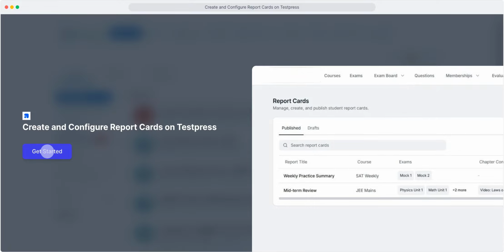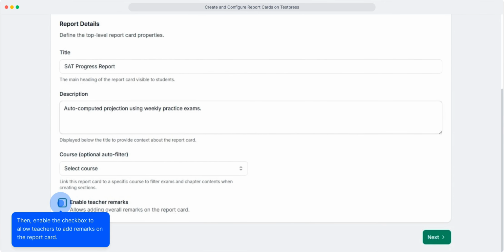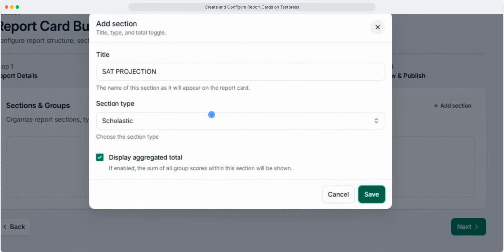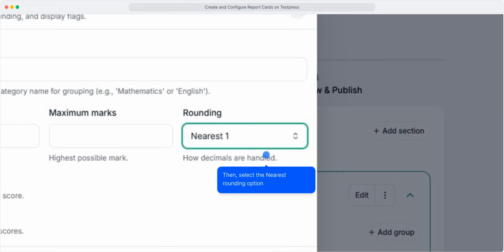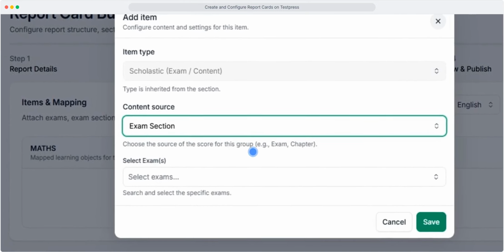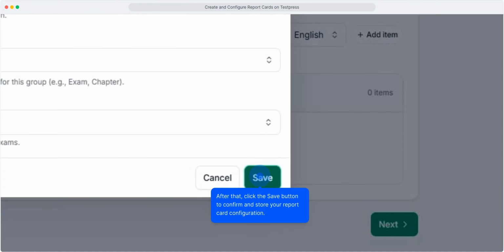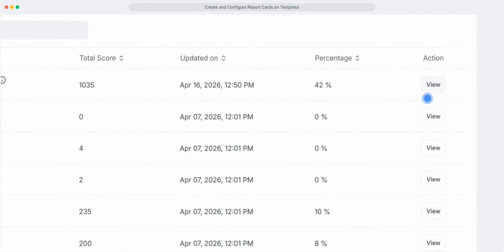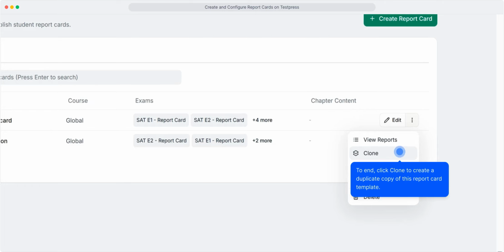How to Create Student Report Cards for Exam Performance Tracking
Still using spreadsheets to track student performance across exams?

In this video, we show you how to use the Testpress Student Report Card feature to automatically generate structured performance reports.

You’ll learn how to:

Create report card templates
Organize exams into sections and groups
Track average scores, totals, and attempt counts
Present clear performance summaries to students and parents

This feature is designed for coaching institutes, test-prep centers, and academies running regular assessments.